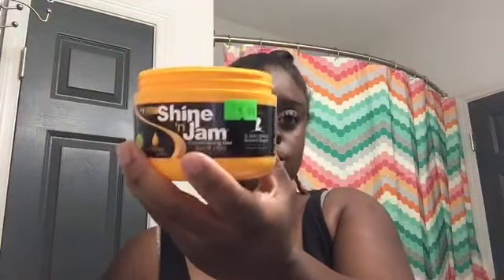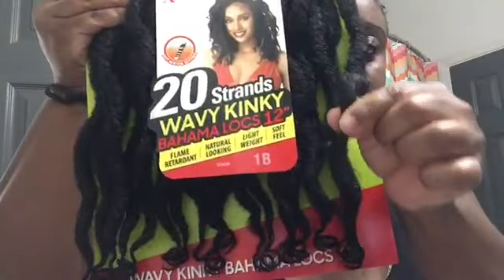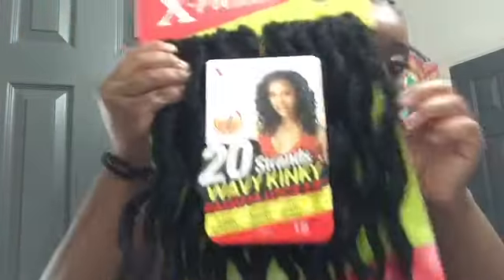THE SUPER HAIR INFUSION/ Hair Tutorial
Xpressions
 Hair crochet I really think this was a great process it only took 2 hrs and it was quick and easy with a great look
 GO FOLLOW MY PAGES